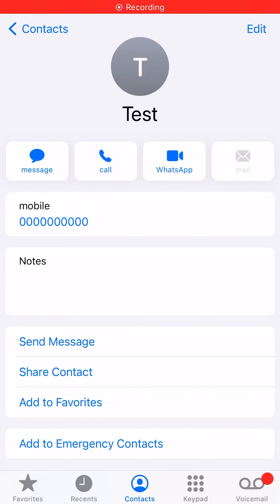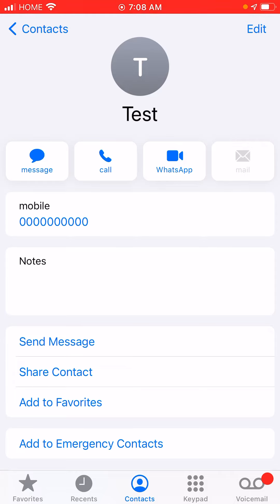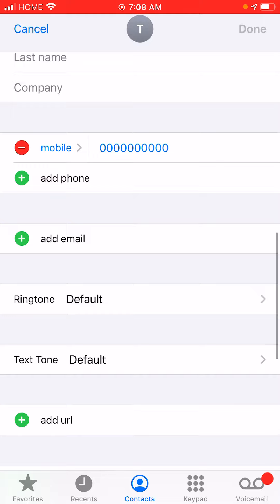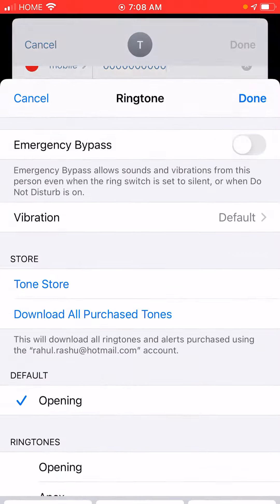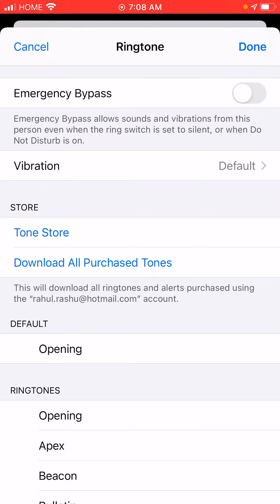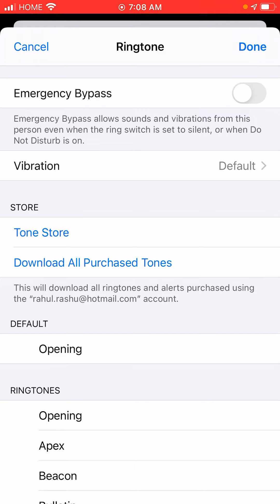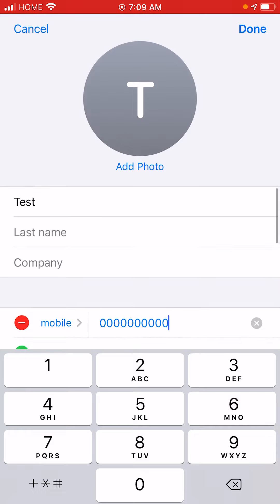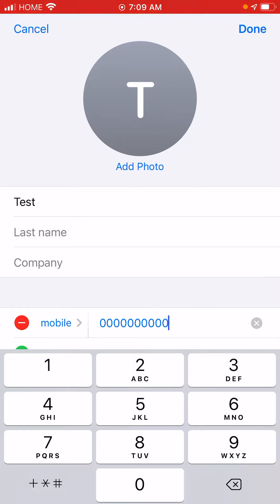How To Set Emergency Bypass In Your IPhone - Get Ring From Contacts Even On Silent Mode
I have shown how to use emergency bypass in your iPhone . Watch it full and let me know what you think about it.